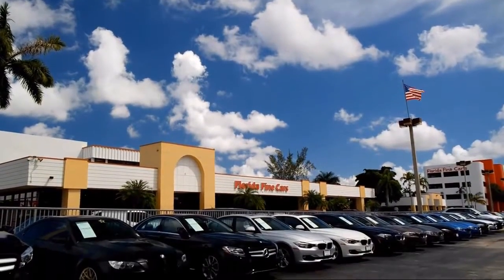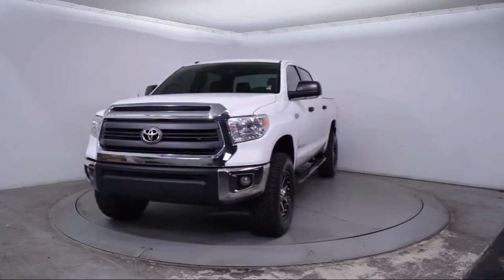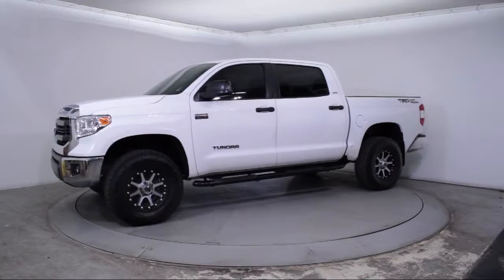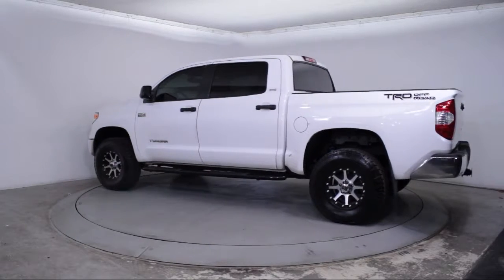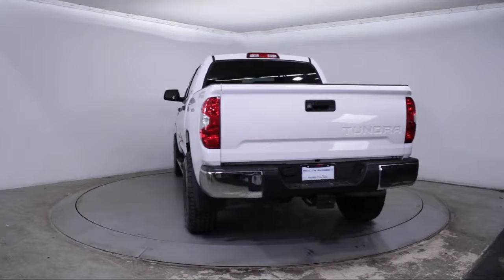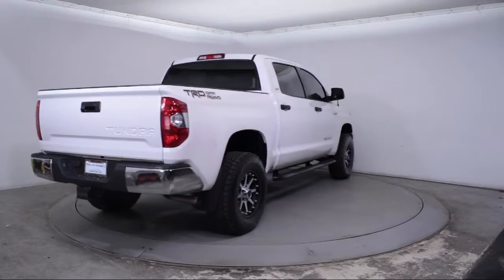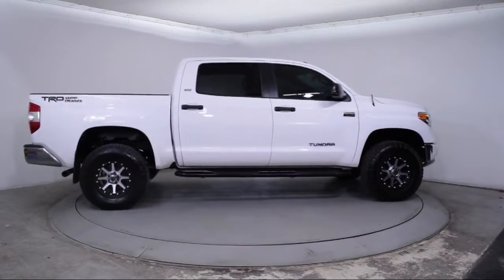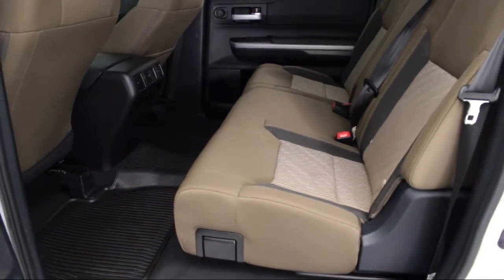2015 Toyota Tundra CrewMax SR5 For sale in Miami Fort Lauderdale Hollywood West Palm Beach - Flor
2015 Toyota Tundra CrewMax SR5 Stock Number: 88401 Vin:5TFEY5F12FX183347.